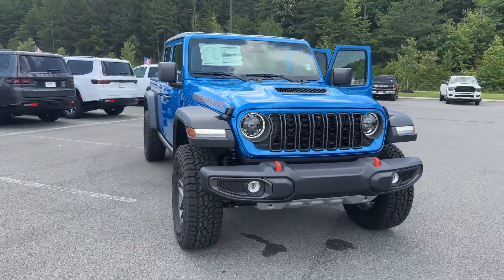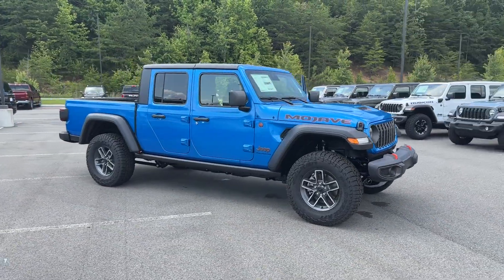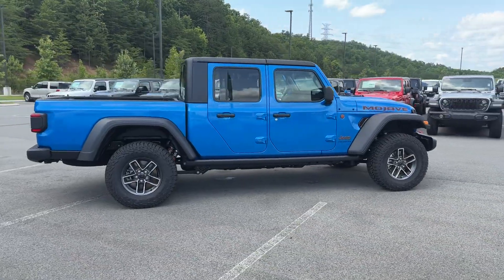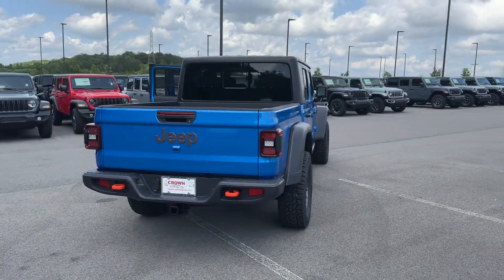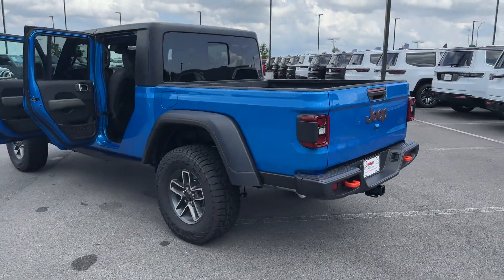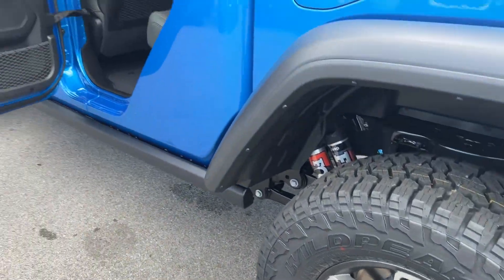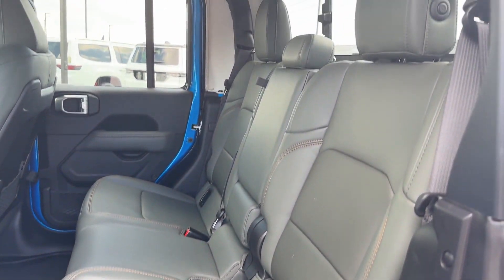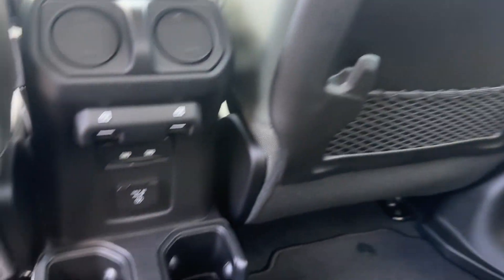2024 Jeep Gladiator Mojave Cleveland, Athens, Dayton, East Ridge, South Cleveland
Crown Chrysler Dodge Jeep Ram Cleveland is located at 3571 Village N Blvd SW, McDonald, TN 37353 and can be reached by phone via . We are your top choice when it comes to New and Pre-Owned Chrysler, Dodge, Jeep and Ram vehicles in Cleveland, Athens, Dayton, East Ridge, South Cleveland, Tennessee.

2024 Jeep Gladiator Mojave 1C6JJTEG1RL123432 Video

With our large New Chrysler, Dodge, Jeep and Ram Inventory, we have the perfect new car, truck or SUV to fit your needs!

With our large Pre-Owned Inventory, we have the vehicle you’re looking for!

Thank you for considering Crown Chrysler Dodge Jeep Ram Cleveland as your premier Tennessee Chrysler, Dodge, Jeep and Ram dealer. We look forward to helping you with all your new car needs and hope to see you soon!